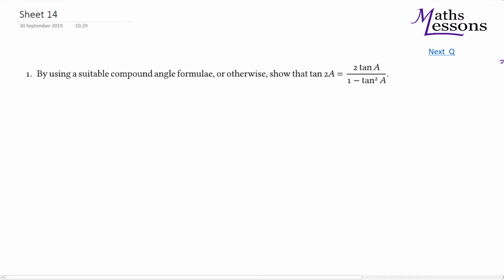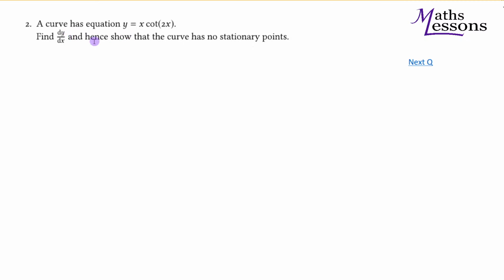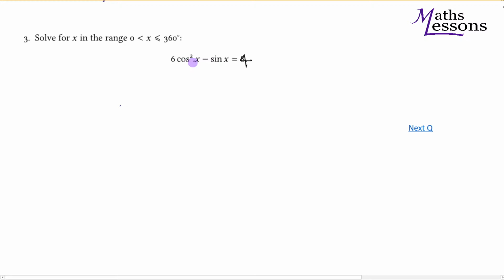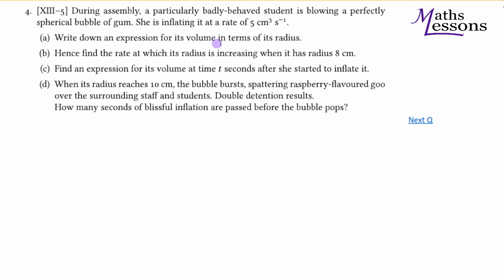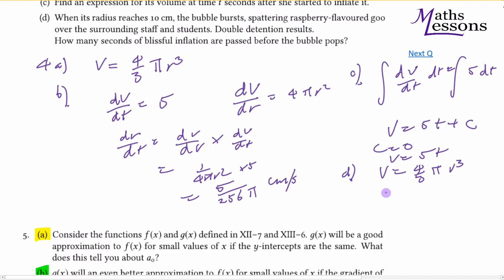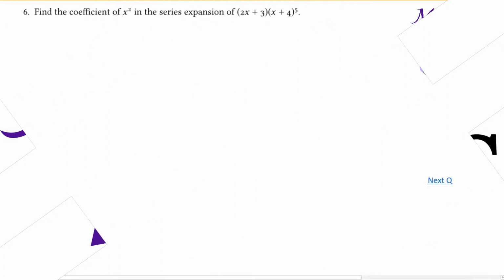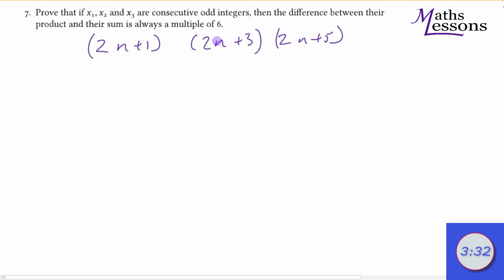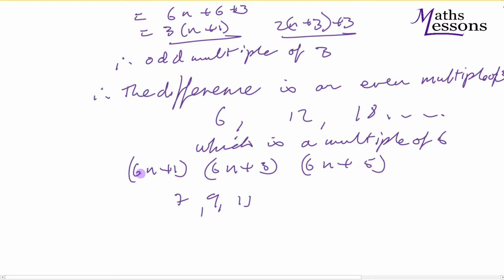A level Maths Revision Course Sheet 14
Double Angle Formulae for Tan
Solve a Trig equation
Integrating Trig Functions
Further development of substitution techniques
Coordinate Geometry problem and area enclosed
Circles and Curves
Stationary Points

I will make videos each day on problems sent to me.